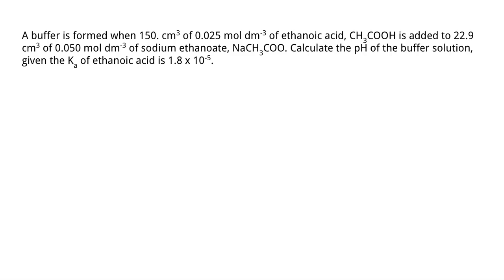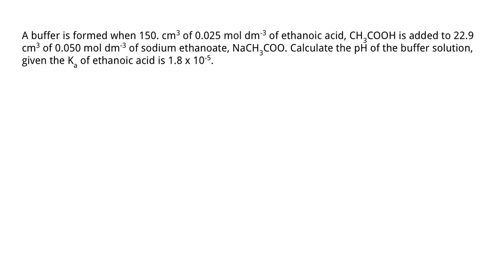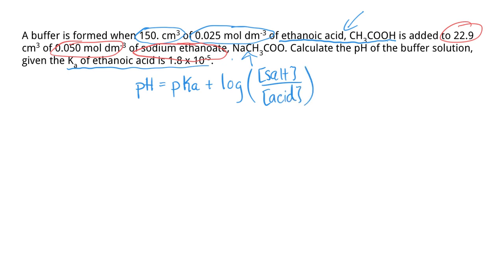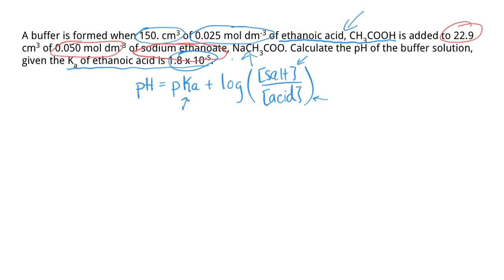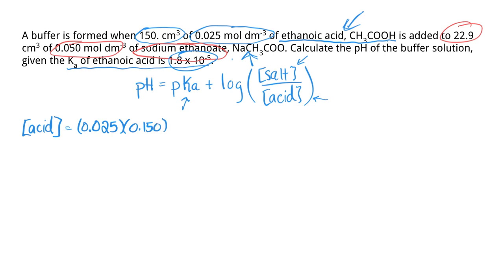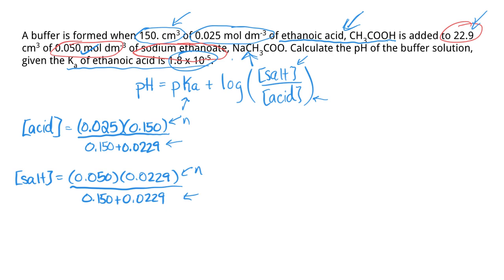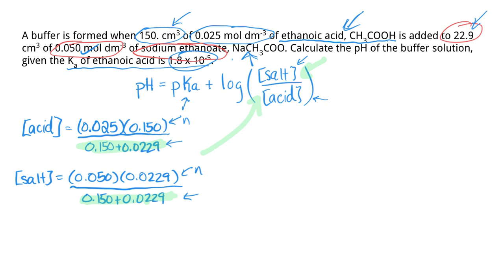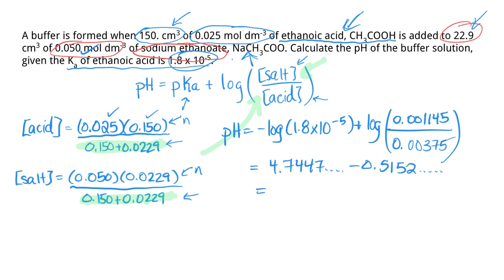Solving Buffer Problems | Henderson-Hasselbalch Equation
In this video, we'll go over a sample problem involving solving for the pH of a buffer solution using the Henderson-Hasselbalch equation.